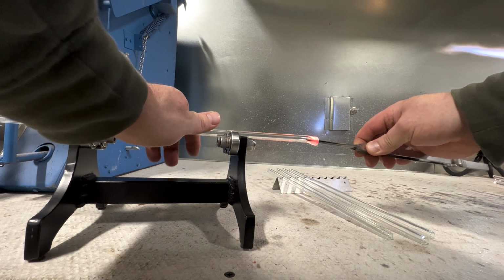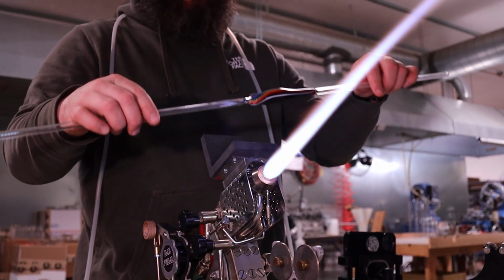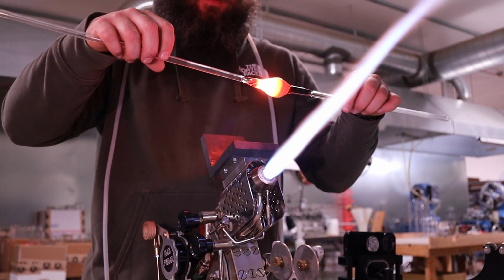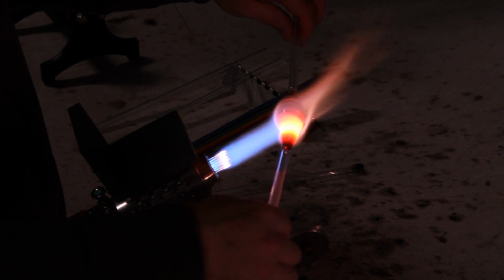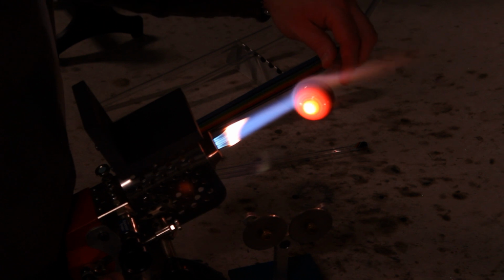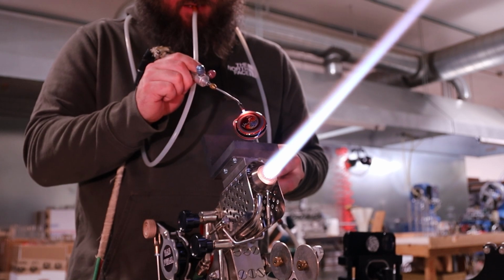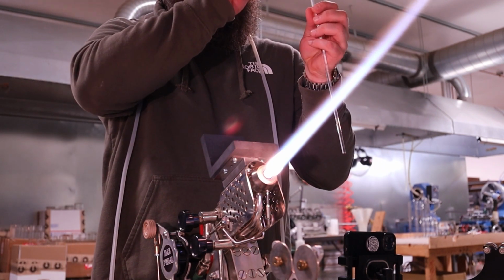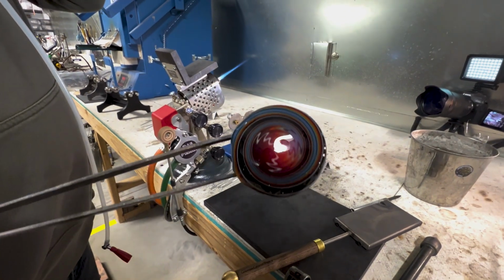Switchback Pendant - Smash Glass - Glassblowing - Colorado Color Company - Line-work - Vac-Stack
Reversible Switchback Pendant with Smash Glass

In this video, Smash makes a reversible pendant using our pattern Galaxy Rainbow and the "Bender Back" Technique. He also covers cold seals, Terminations, V notch use on the ultimate paddle, and warming or "Taking the chill off" tools before touching them to hot Glass.

Demonstration and narration by: Smash glass